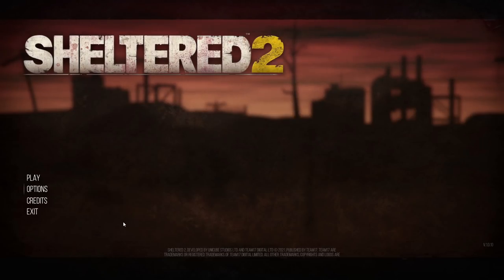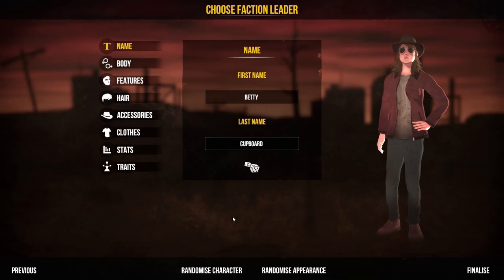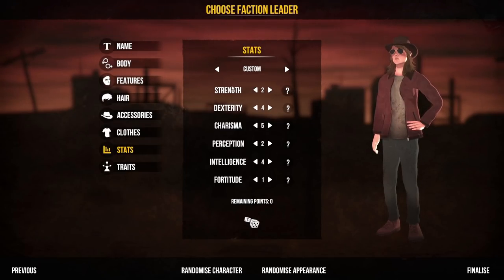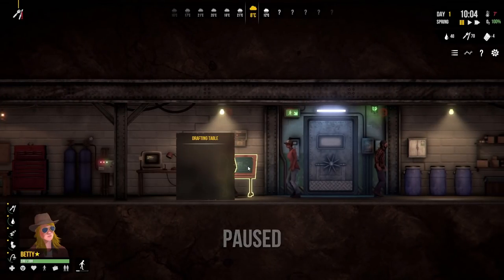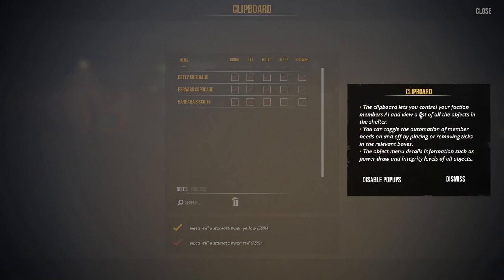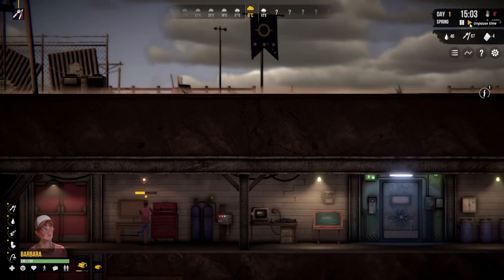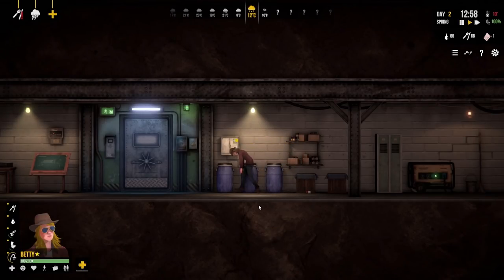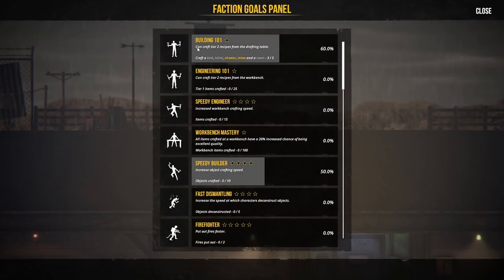Back in the Bunker | Sheltered 2 - Part 1 (Bunker Survival Game)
Sheltered 2 is the sequel to the wonderful Sheltered, which means we're diving back into the bunker once more, although this time things are a little bit different. Rather than focusing on a family, we're focusing on a Faction, and of course we create a wonderful one that truly deals with the big issue in the nuclear wasteland of the future...

We also have a Faction Leader and two Faction members, so we get to welcome back some old favourites, which is all very wonderful! We get to customise our starting players too, although the Leader has a lot choice in terms of traits and abilities.

Then we enter the bunker and immediately get to work, building the essentials like a bed and a toilet and so on, plus we take our first steps out into the wasteland where we do some exploring and some scavenging.

There is a secret in the shelter though, a special device that turns water into something much more appealing...

It's been twenty years since the world as we knew it ended. The last of humanity splintered into opposing factions. Will you unite or conquer?

Building upon the original 2015 fan-favourite, Sheltered 2 brings new challenges and deeper strategic gameplay. You are tasked with creating a leader and building up your faction whilst managing resources and tackling threats both natural and human. Everything from starvation and dehydration to radiation poisoning and enemy raids can prove fatal.

Sheltered 2’s new Factions system is pivotal to a base’s success. Send out expeditions to explore the vast wasteland and forge relationships, or bitter rivalries with other camps. Trade resources to grow and thrive together; or go head-to-head with rivals in an expanded combat system and grow your foothold in the wasteland. Will you ally with or dominate the other factions?

Features:

Factions: New to Sheltered 2, the Factions system allows you to create relationships with other groups that will provide your base with resources and support. Or grab your weapons and take things the old-fashioned way.
Resource Management: Balance the needs and wants of your survivors, manage scarce resources, craft what you need and maintain the shelter’s equipment to keep the group alive.

Faction Leaders: New in Sheltered 2, the faction leader is the most important member of a shelter, boasting their own unique and powerful traits, the faction leader will be pivotal to success, with their death meaning game over.

An Unforgiving Wasteland: Starvation, asphyxiation, extreme temperatures and combat are just some of the challenges you’ll face in the harsh wasteland of Sheltered 2, and without the ability to respawn, every decision could be fatal.

Combat & Weapons: When negotiations fail, wield a huge variety of makeshift weaponry against hostile outsiders. Fight to the death in turn-based combat to win the critical resources you need to survive.

Characters: Your survivors have their own personalities, traits, desires and a huge list of skills to acquire. Customise them to your liking and make your faction members unique and individual.

Vehicles: Find and fix more vehicles to explore the wasteland with, from Bicycles to Pick-up trucks.